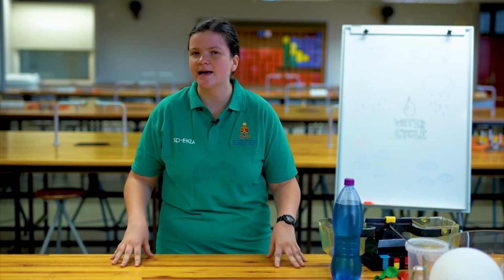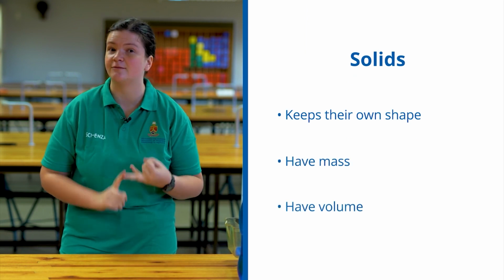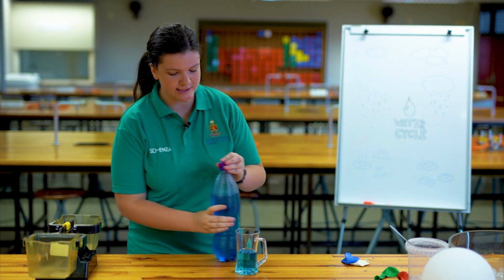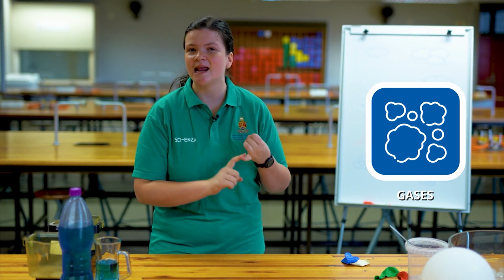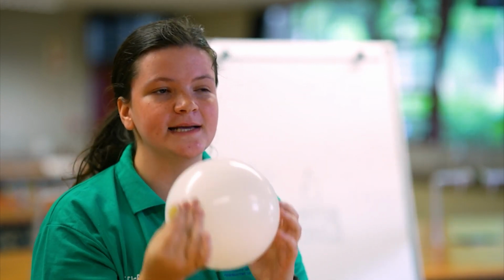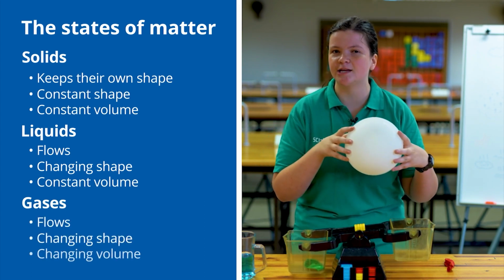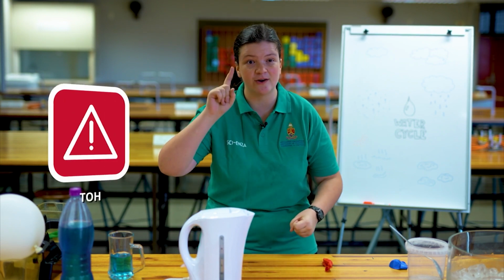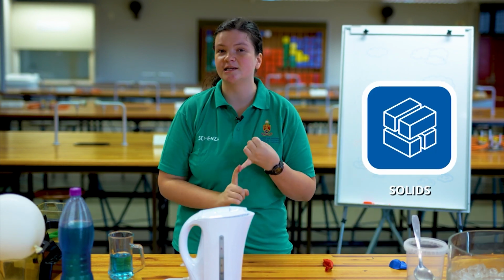Sci Enza Curriculum Videos - States of Matter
These curriculum videos are developed for primary school learners and teachers from disadvantaged communities to be used as a tool in the classroom. This is to contribute towards the development of a proper scientific foundation for future scientists. In this video learners and teachers get introduced to states of matter.